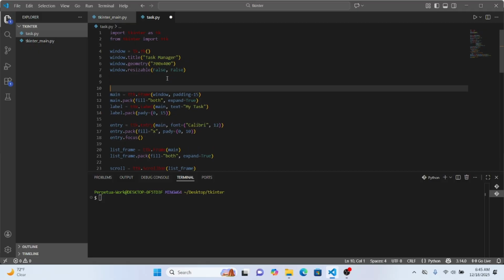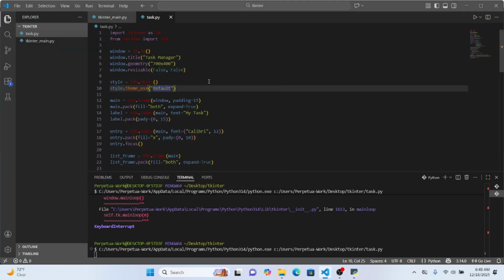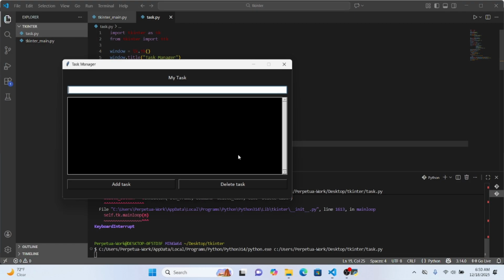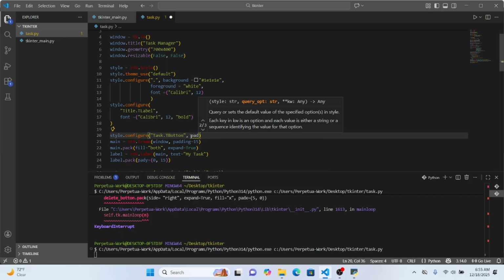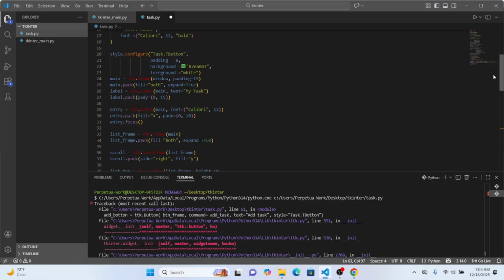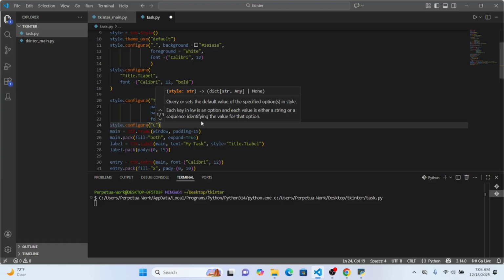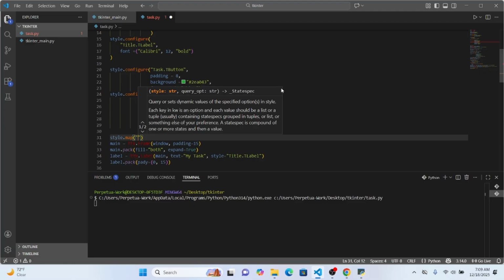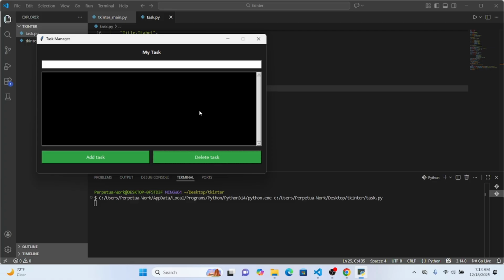Mini GUI Project (Styling)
This video focuses on styling your Mini GUI Project in Python using Tkinter. You’ll learn how to enhance the visual appearance of your application by customizing fonts, colors, widget sizes, and layouts. With practical examples, this lesson helps you create a polished, user-friendly interface, making your GUI project both functional and visually appealing.